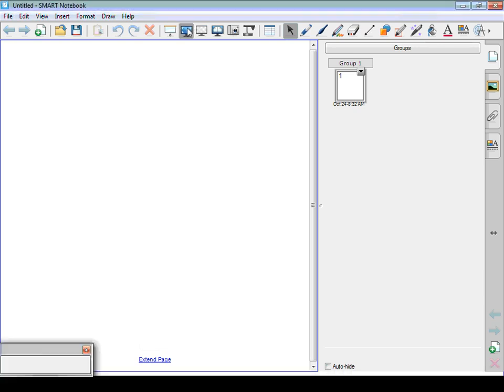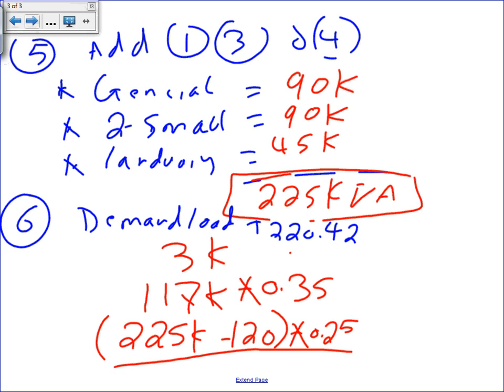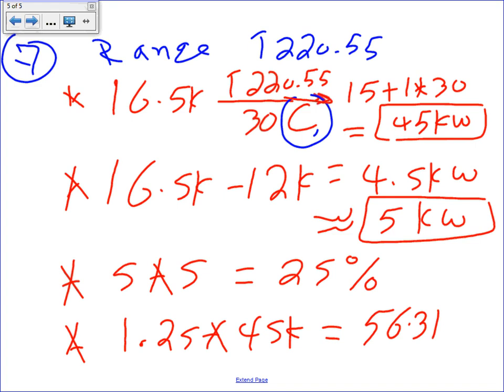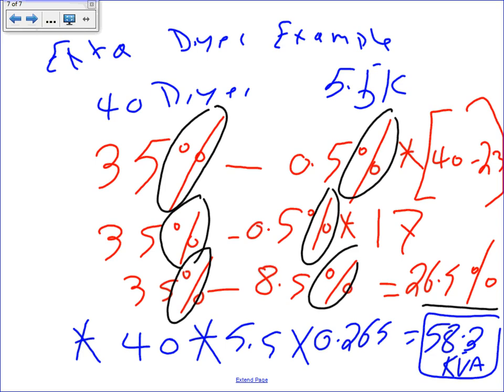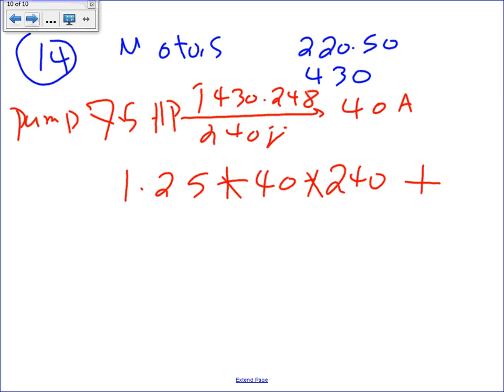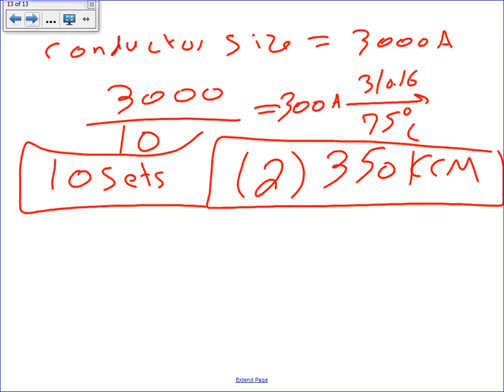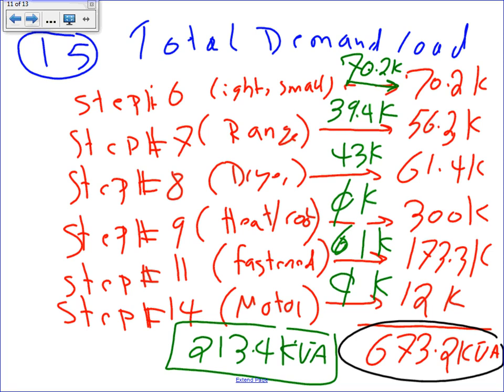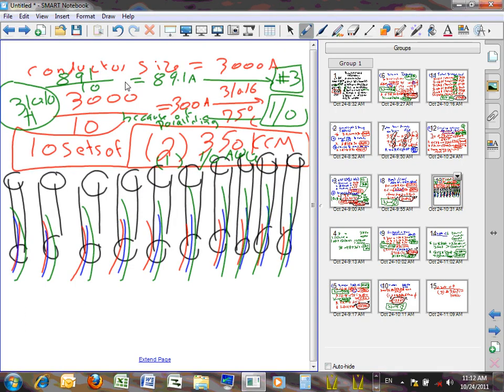Residential Load Calculation(U#10)-10-24-11.wmv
Sizing Service Equipent, Service DC/OCPD & Service Entrance conductors for Multifamily Dwelling Building using NEC2011.